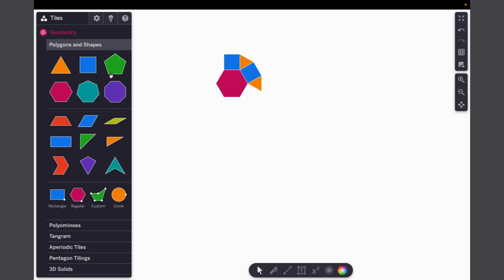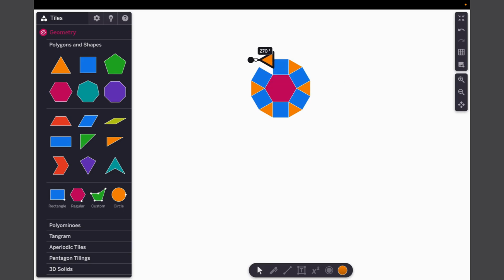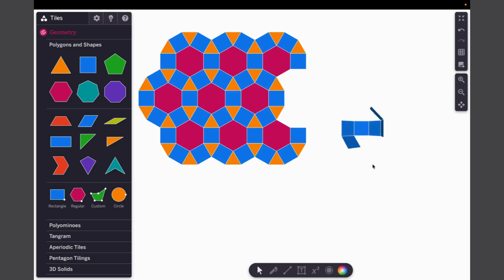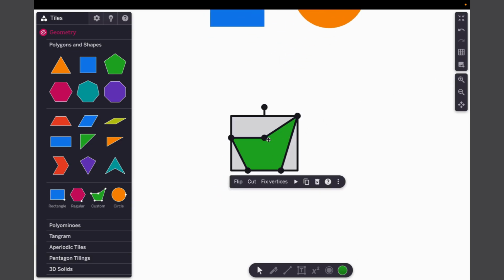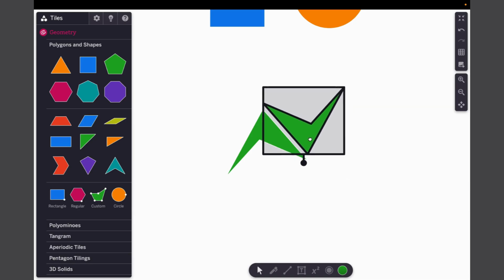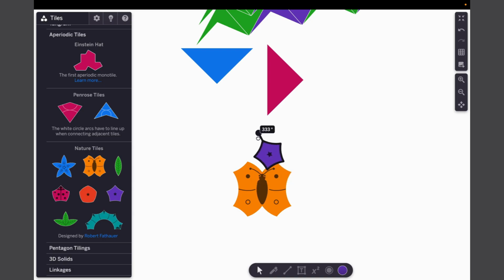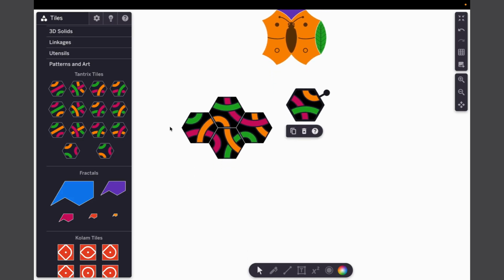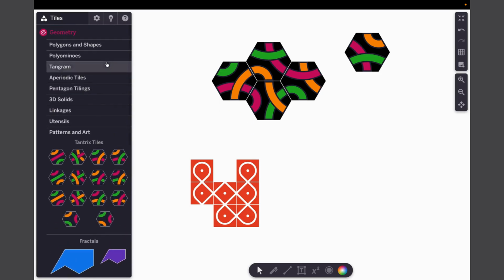How to make art with Polypad virtual manipulatives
In this video, you’ll learn how to combine polygons, create tessellations, and fold 3D nets to make art with Polypad virtual manipulatives.

Additional resources:
Assign this free activity to your students for step-by-step guidance on how to make art with Polypad

Invite students to share their music in our Polypad Art and Music Contest